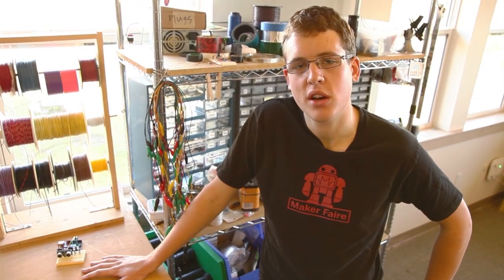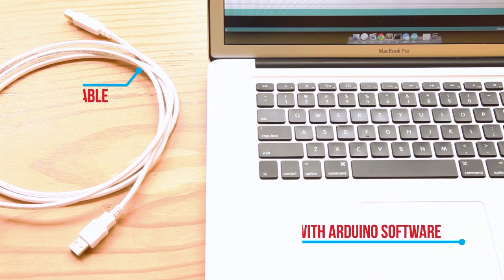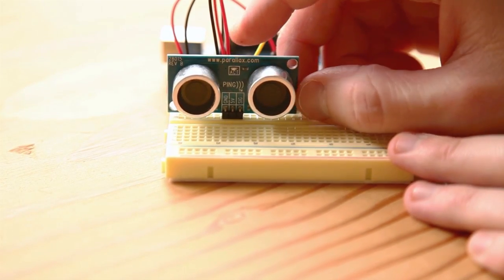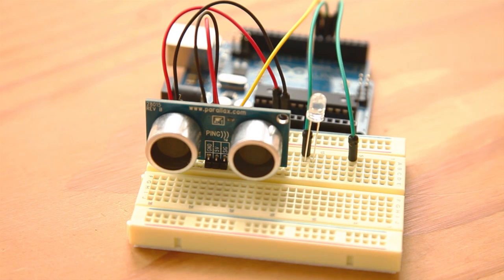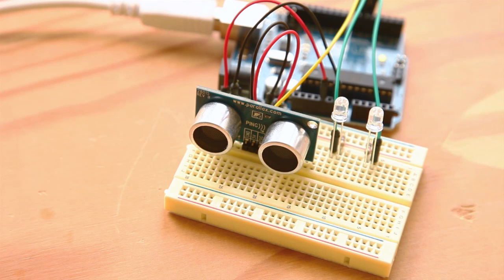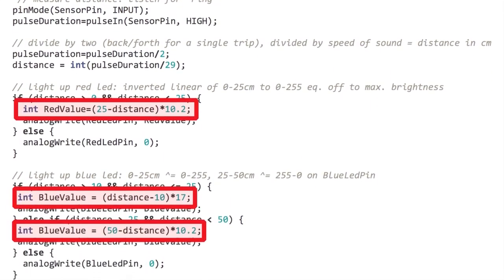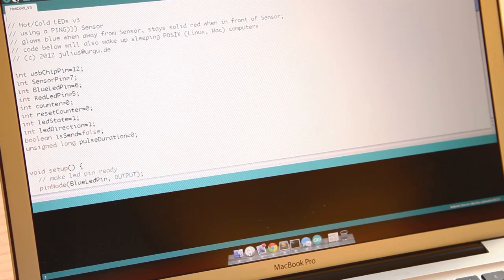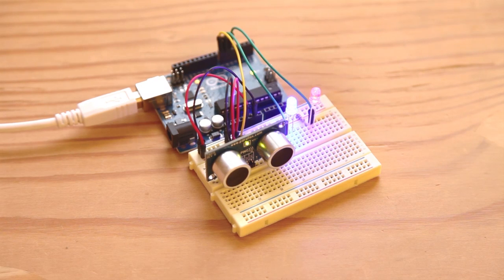Weekend Projects - Hot/Cold LEDs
Complete instructions for this episode of Weekend Projects can be found

Combine an Arduino, an ultransonic distance sensor, and some common components to build a classic "hot/cold" project. Once assembled, we'll walk through the software "sketch" loaded onto our Arduino, and experiment with three variations of the "hot/cold" theme, all the while using the same circuit.